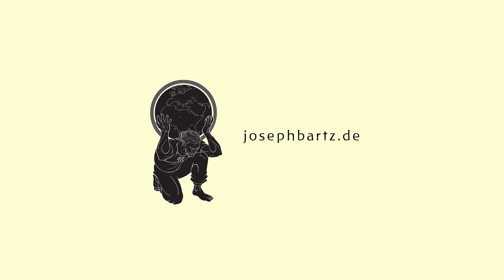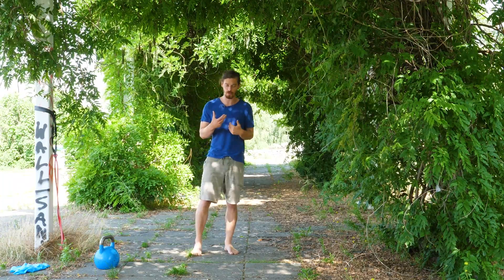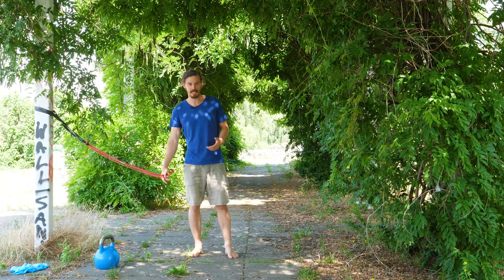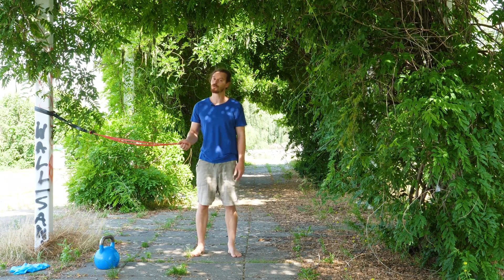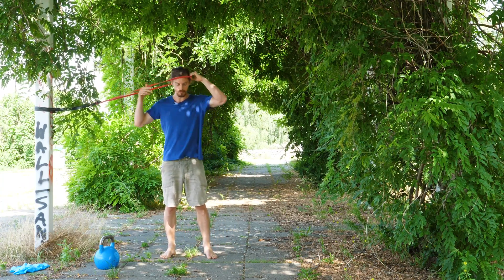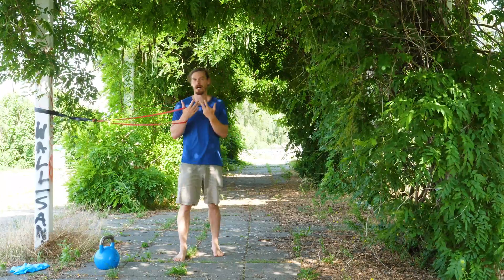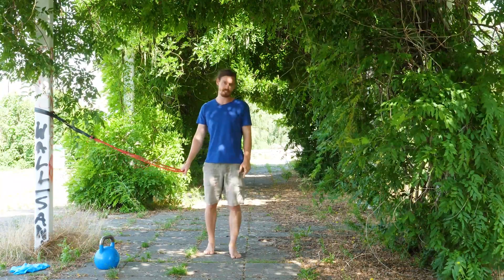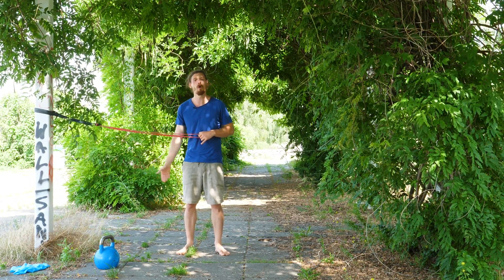Adding Resistance to SROMP